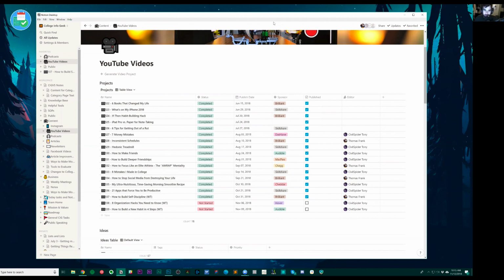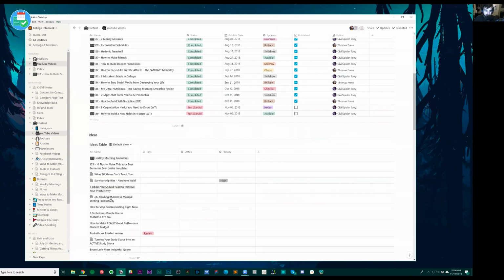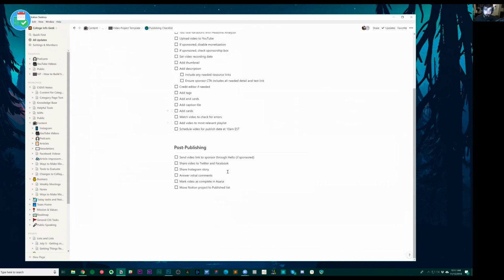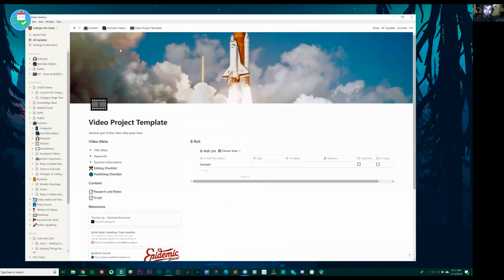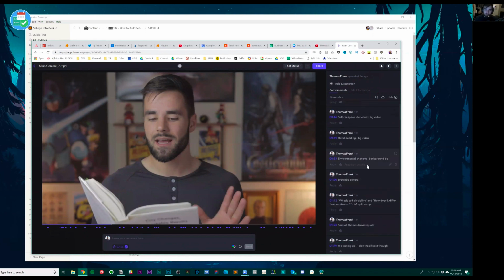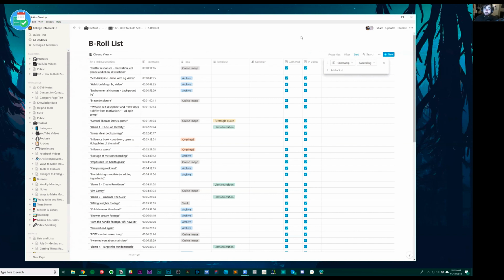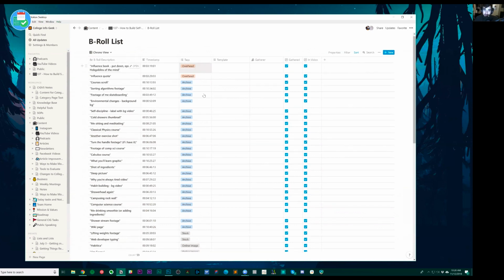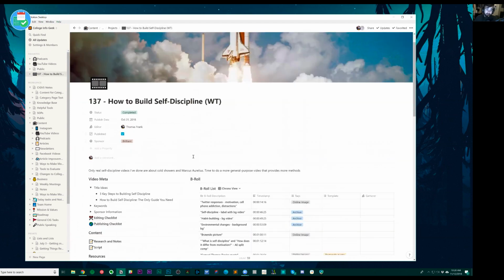How Thomas Frank Uses Notion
// Stop doing busywork! Try Bento Focus Find the best productivity tools with our An exclusive look at Thomas Frank's Notion account in today's video. Learn how top YouTuber and College Info Geek host organizes his work all within Notion and stays productive during the day.

Notion is a flexible workspace for professionals and casual users. From projects to documents and more, for teams and groups, Notion is an internal wiki that expands across docs, notes and more.

▶ EQUIPMENT USED
📋 MacBook Pro 13'inch TouchBar:
(UK (US
📋 Blue Yeti Microphone:
(UK) (US
📋 Newer Lighting Set:
(UK (US
📋 Canon 70D:
(UK (US
📋 Rode Shotgun Mic:
(UK (US

▶  VIDEO INFORMATION

▶  ADS

▶  MUSIC USED